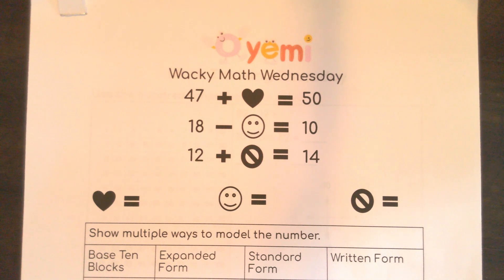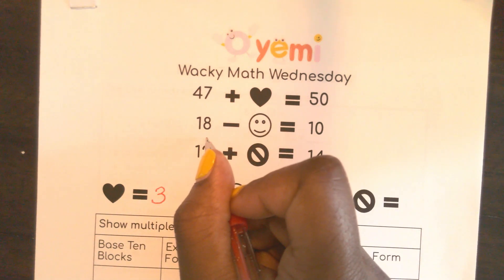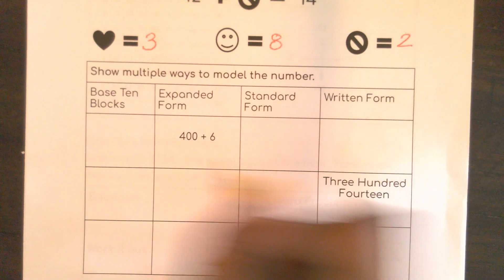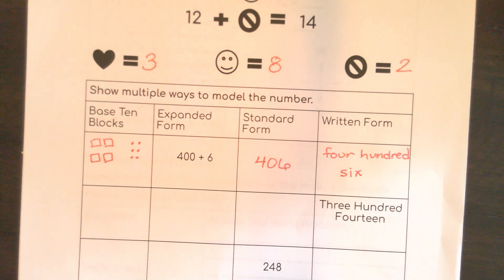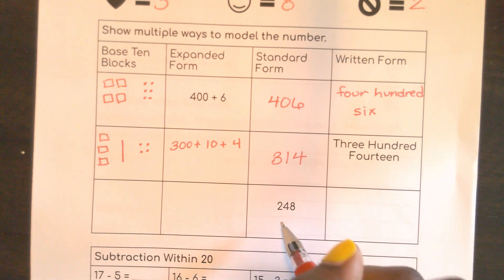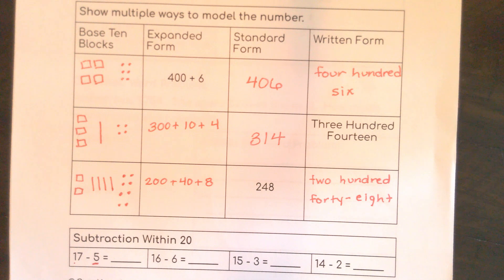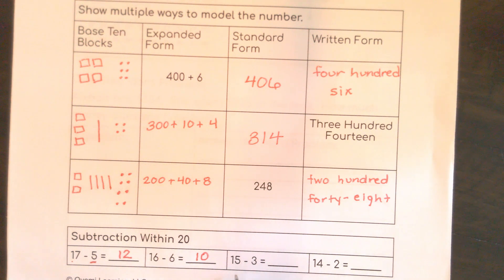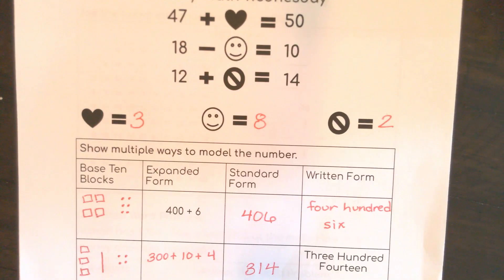Oyemi Learning Week 9: Wacky Math Wednesday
Today, you will solve a wacky math puzzle, show a number in multiple ways, and practice subtraction within 20.  to get your workbook to follow along with the lessons.